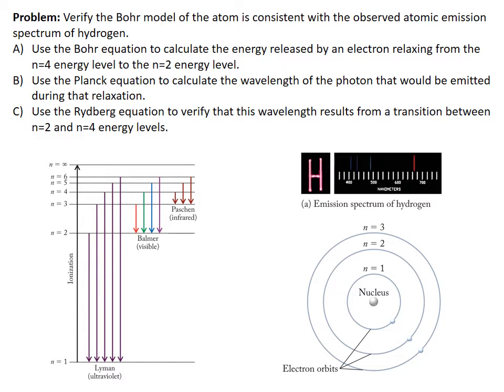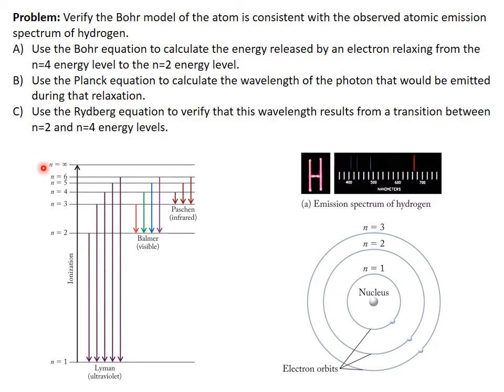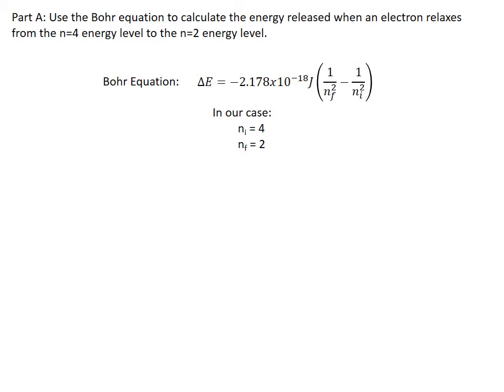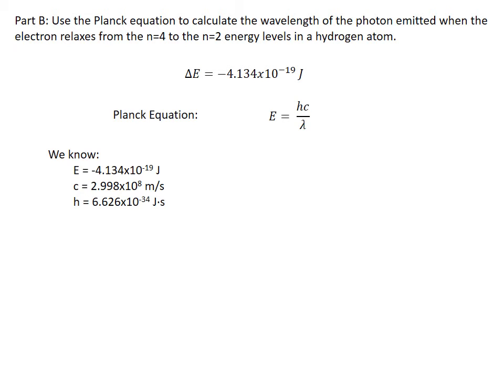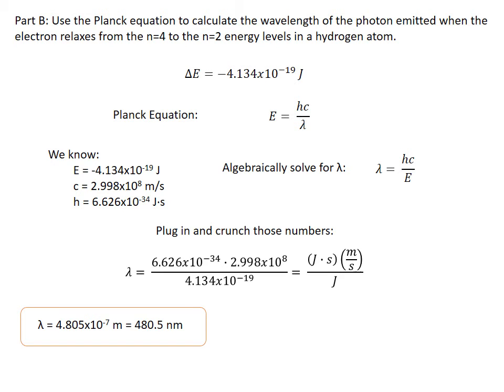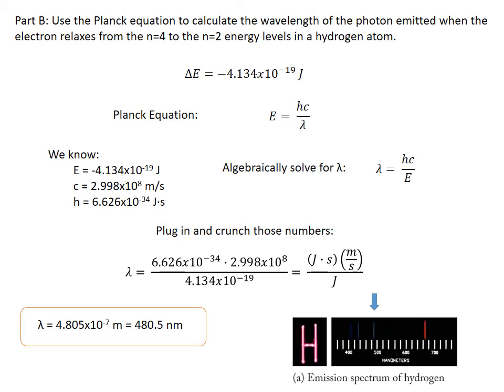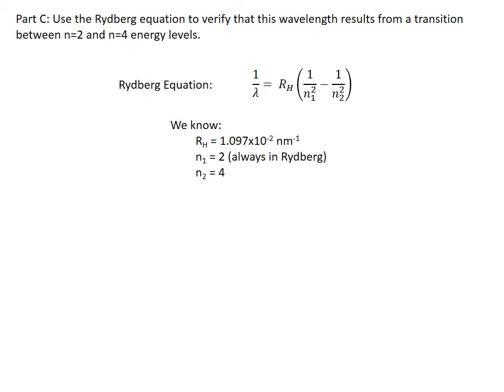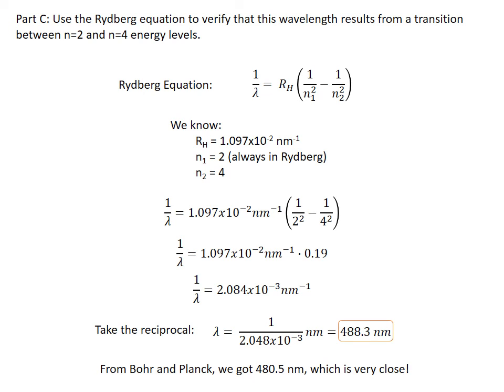Calculations with the Bohr, Planck and Rydberg Equations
Calculating the energy of an electron change in energy level using the Bohr equation, converting that energy to a wavelength of a photon using the Planck equation, and confirming that it corresponds to an observed bright band in the hydrogen emission spectrum using the Rydberg equation.